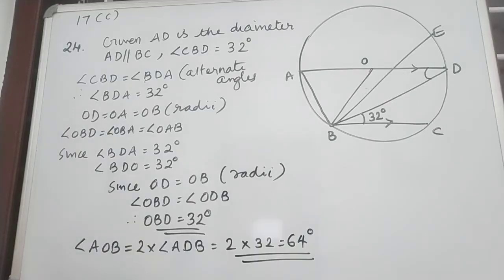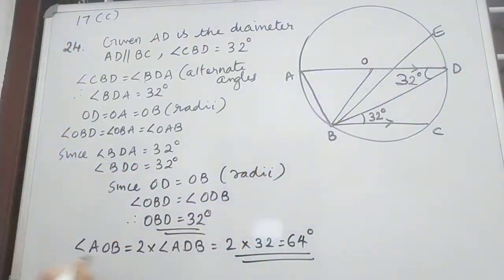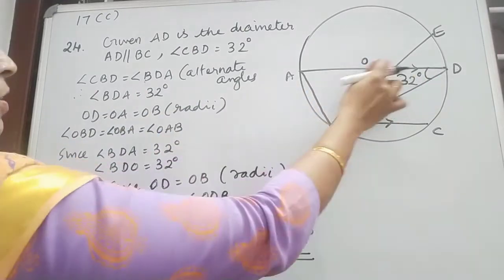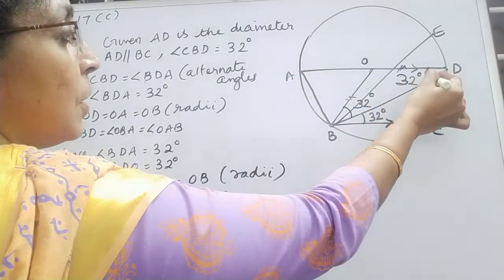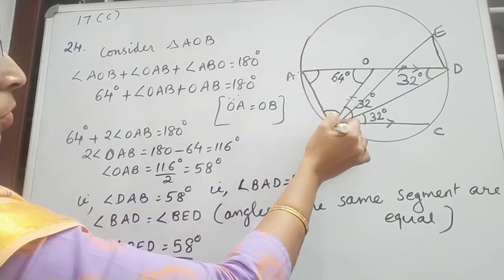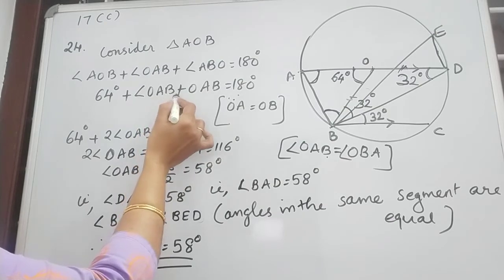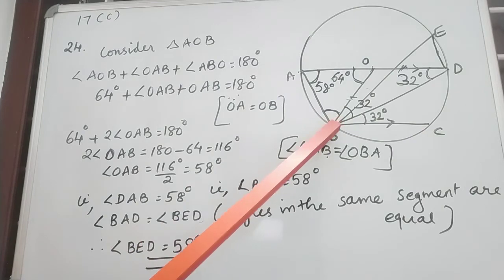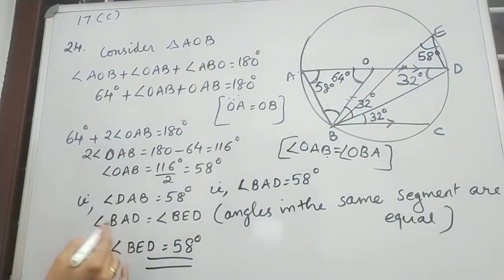17(C ) qn 24